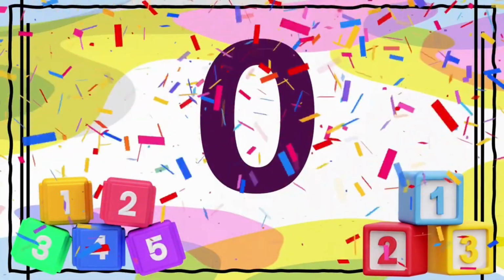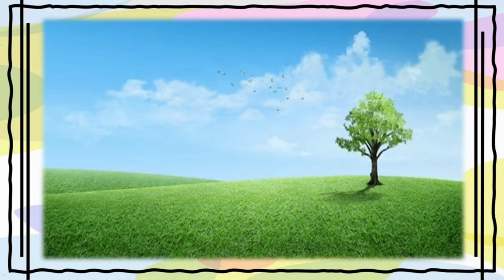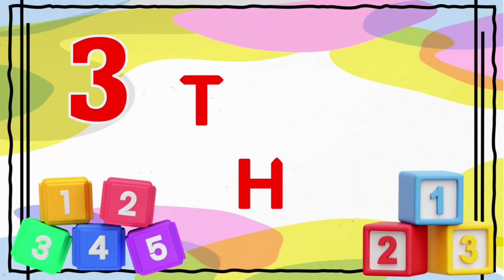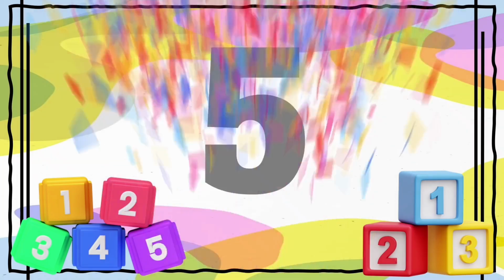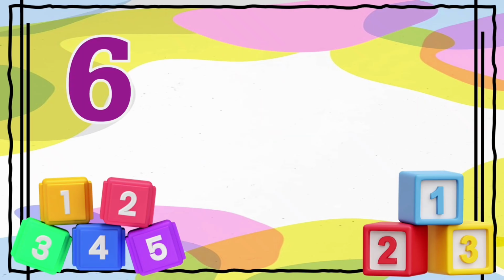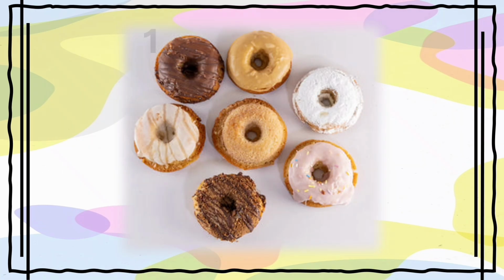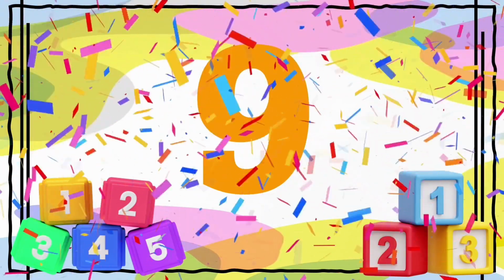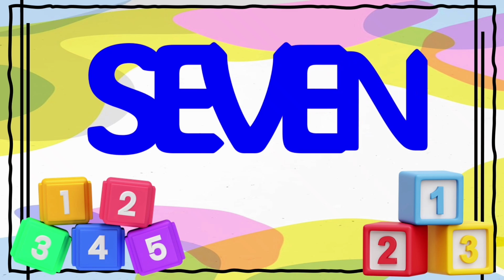Learn How to write numbers 0 till 9 with spelling, fun Mathematics, kids learning videos